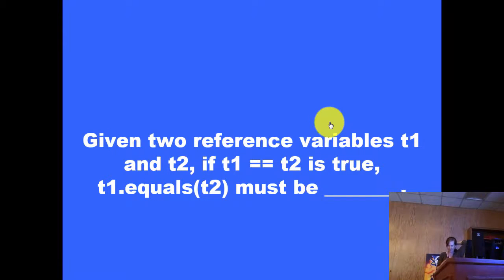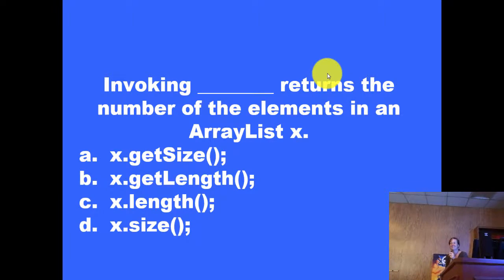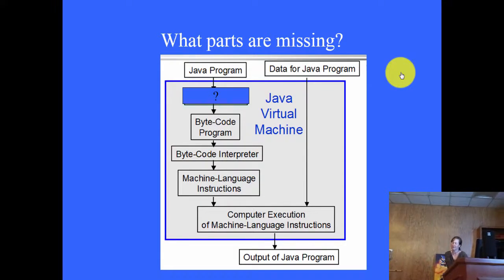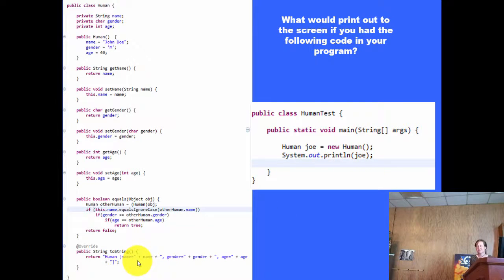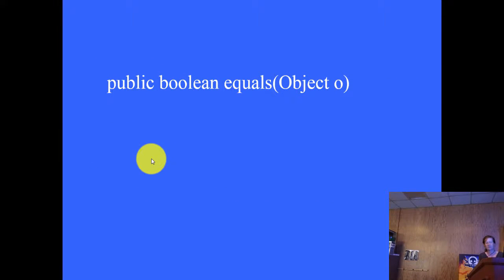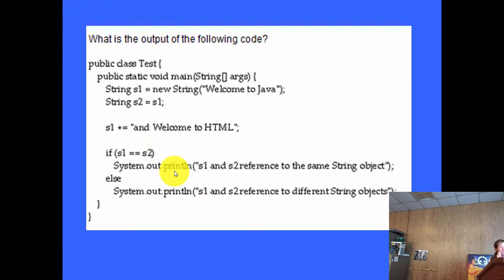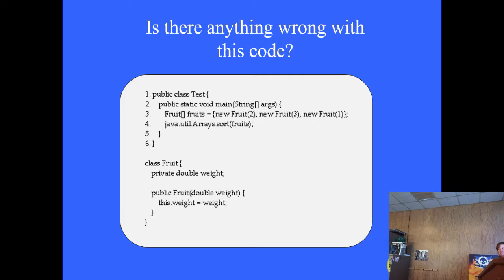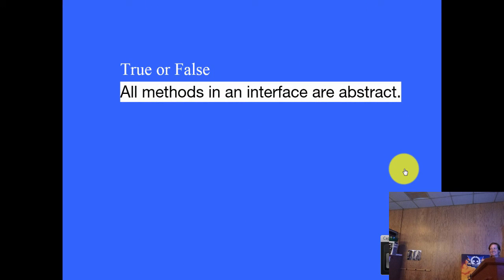CPSC-39 Jeopardy Review 3-8-16